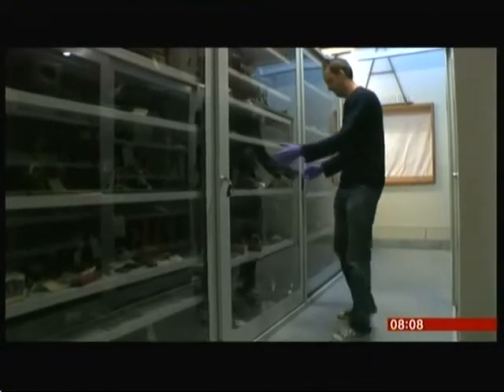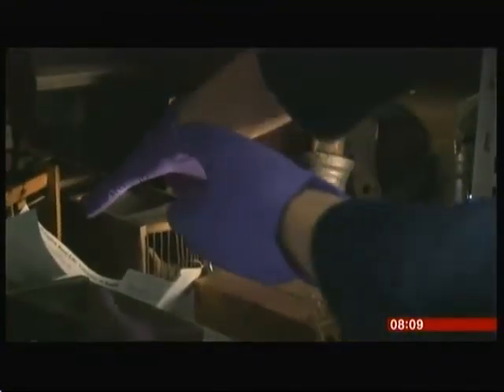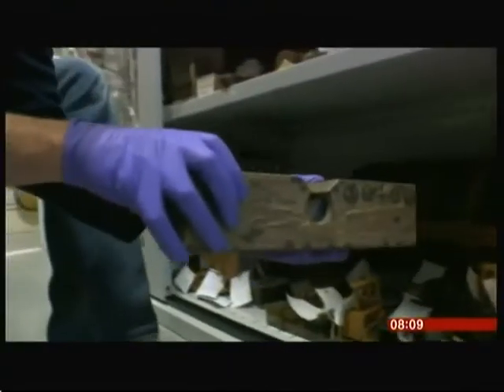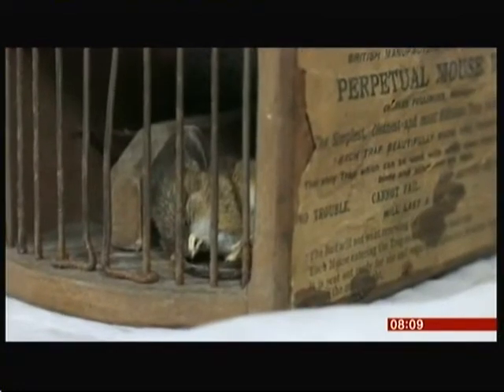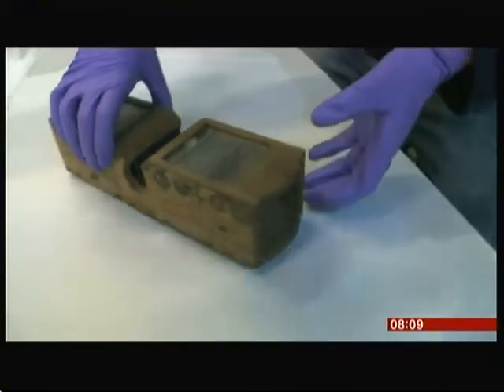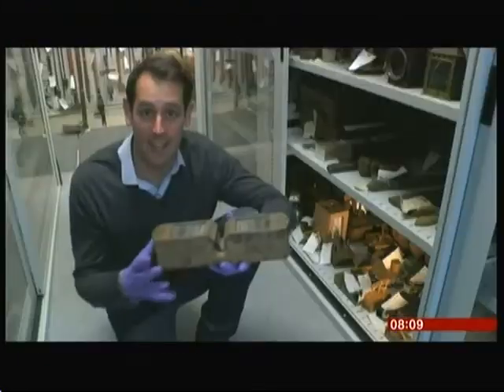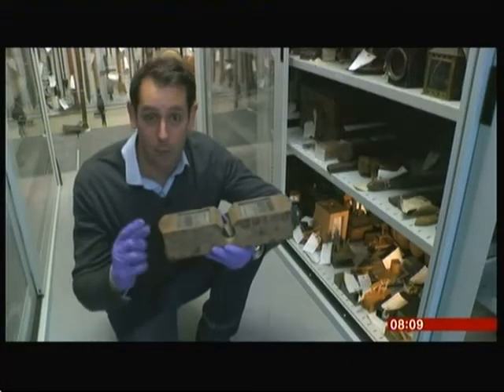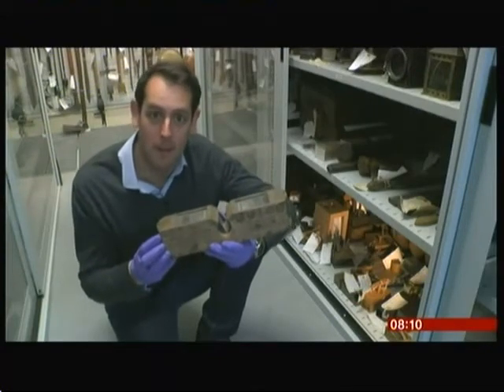155 year old mousetrap (traps) (UK) - BBC News - 6th February 2016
How a 155 year old mousetrap in a museum claimed another victim at this time.